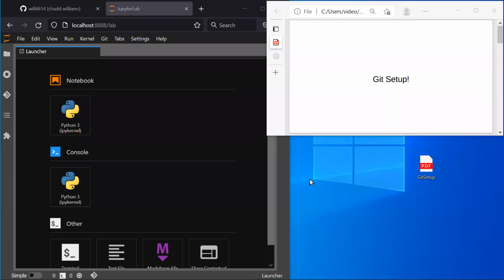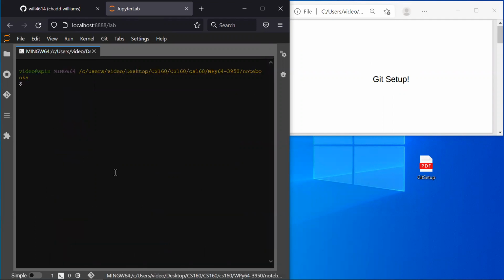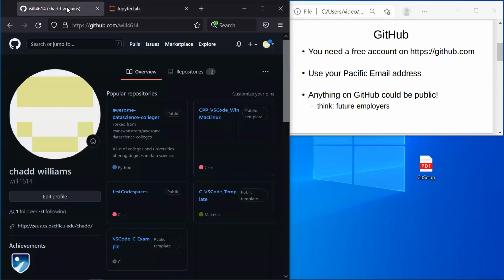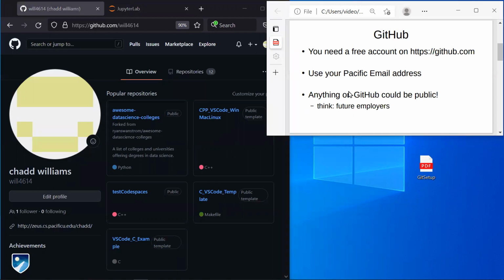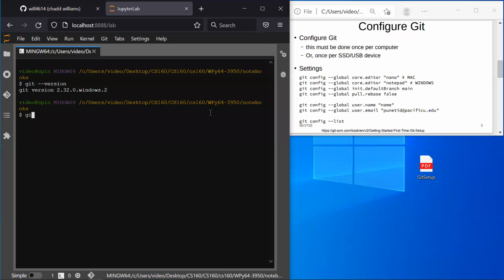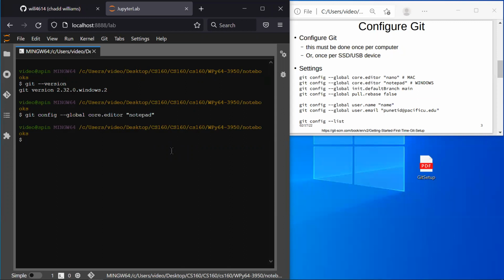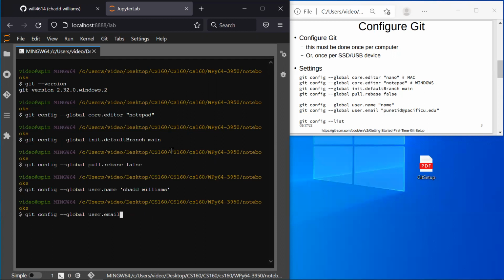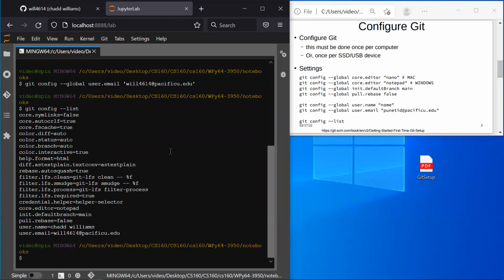CS160 Git Configure